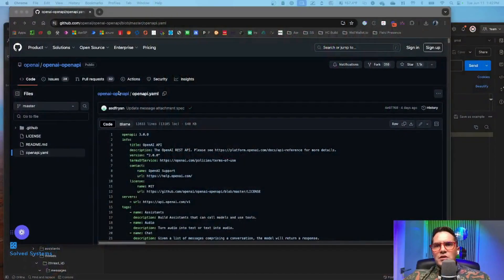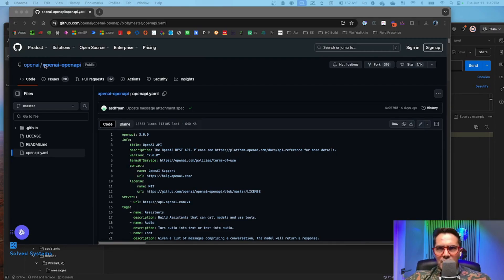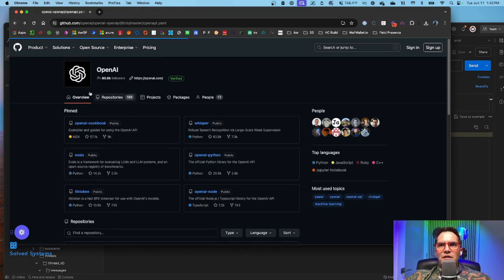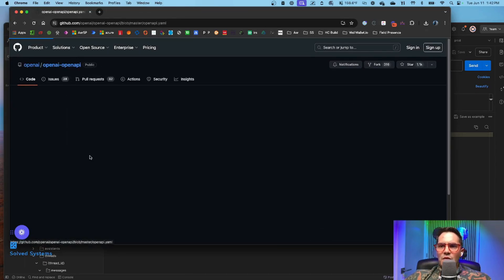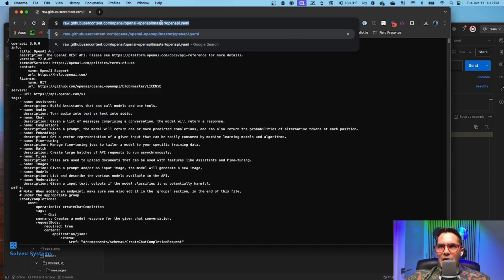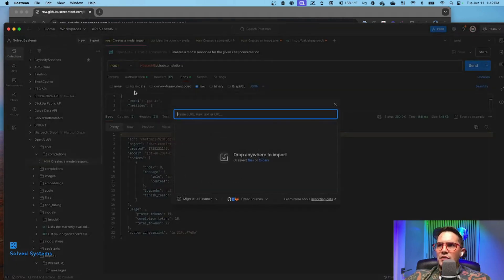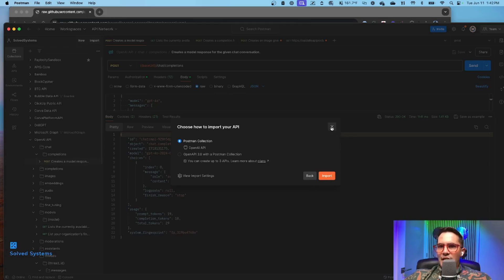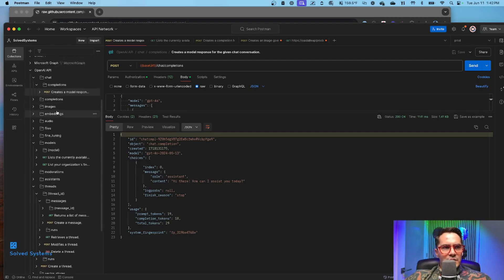🛠️ Importing OpenAI YAML 🍠 to Postman - Step-by-Step Tutorial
🎉 In this video, we’ll guide you through the process of importing OpenAI YAML files into Postman. Whether you're a developer or just getting started with OpenAI APIs, this step-by-step tutorial will help you seamlessly integrate YAML files for efficient API testing and development. 💻

📁 How to export OpenAI YAML files.
🛠️ The steps to import YAML files into Postman.
🧠 Tips and tricks for working with OpenAI APIs in Postman.

Open Ai Resources.